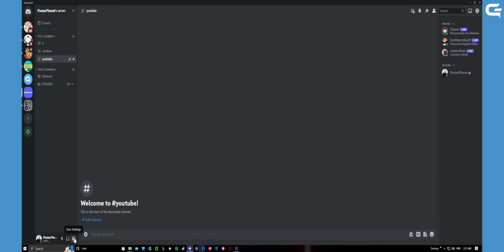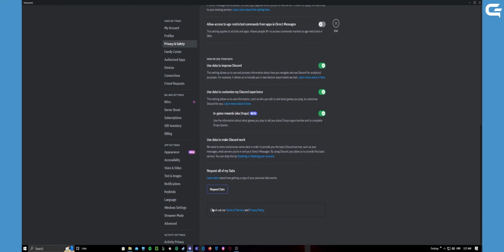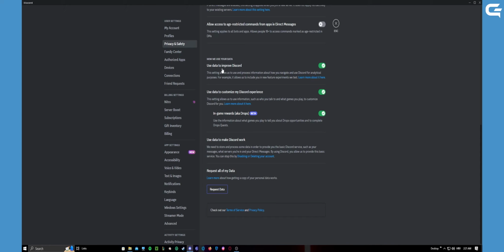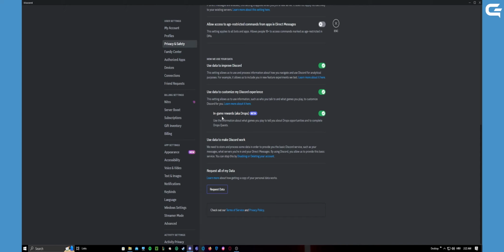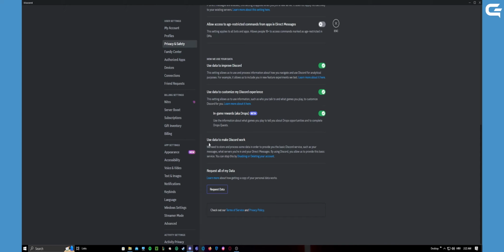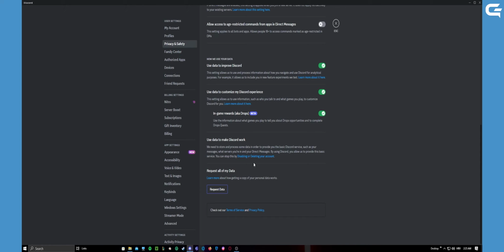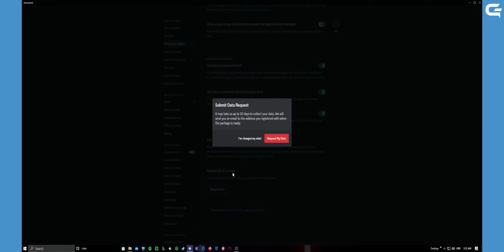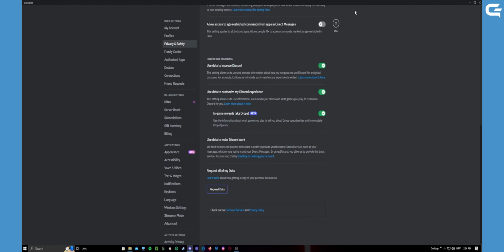How to Check Private Data Usage on Discord-2024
How to Check Private Data Usage on Discord

In this video, we will show you How to Check Private Data Usage on Discord